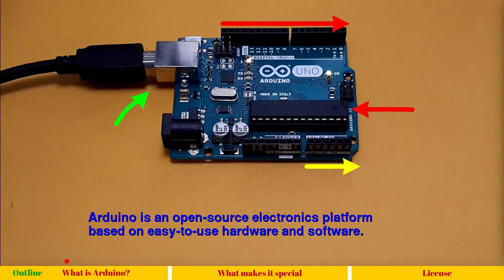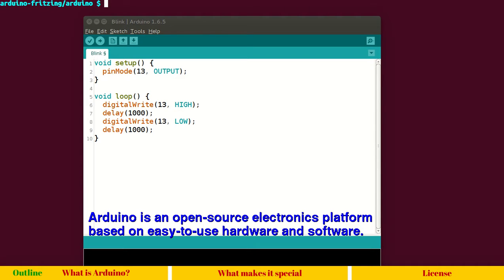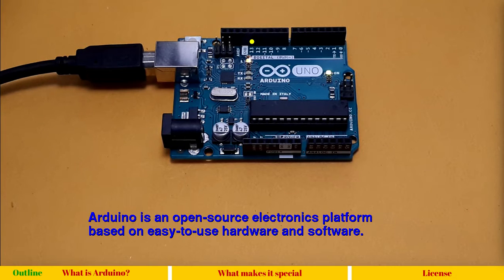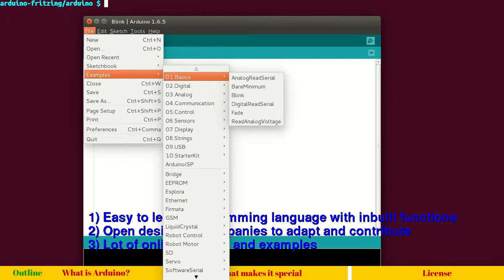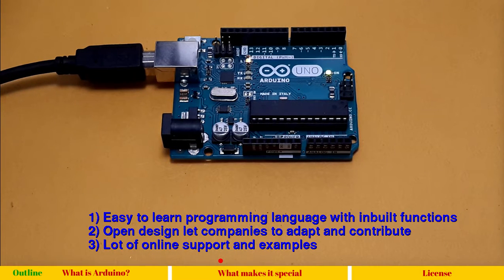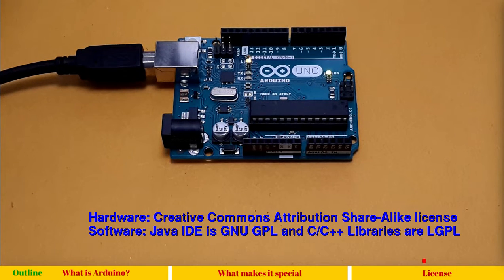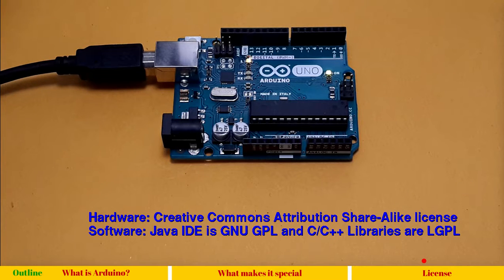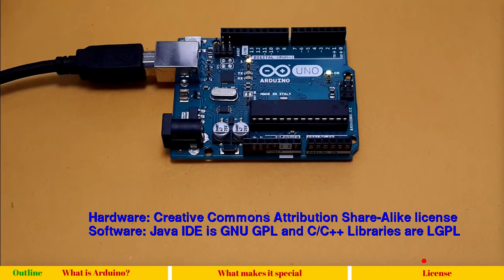2. Introduction to Arduino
What is Arduino microcontroller? How is it different than other microcontroller boards?
Components, Input outputs, Arduino IDE, basic blink LED program, popular functions, various opensource licenses.